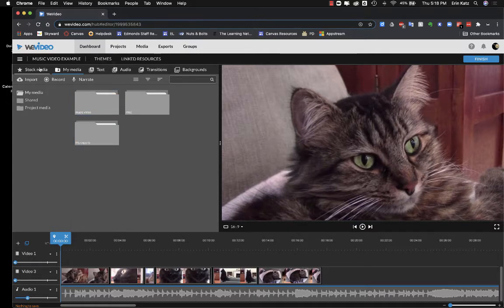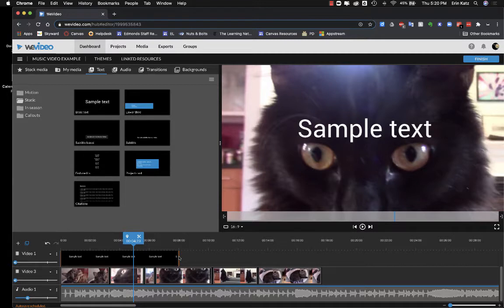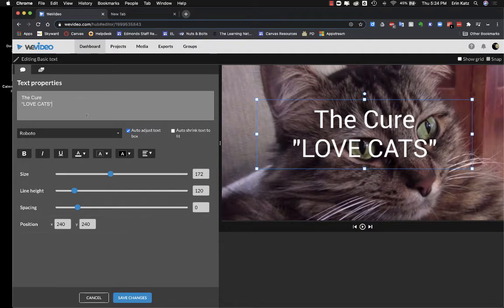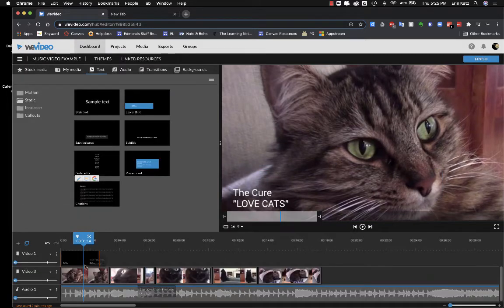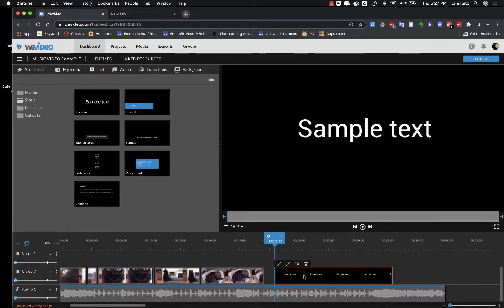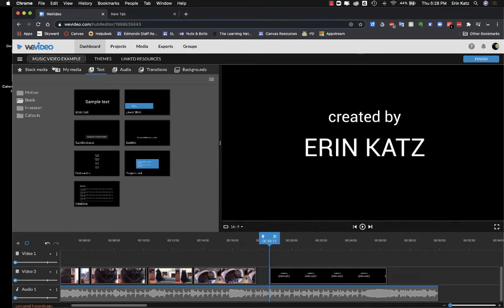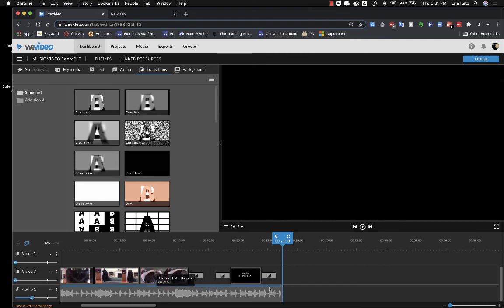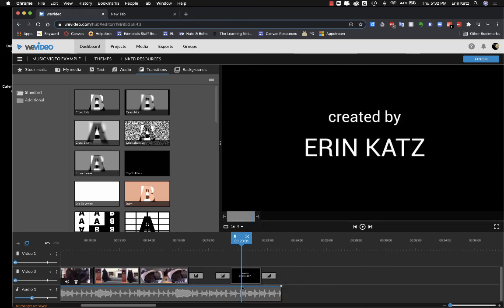Wevideo - How to create text and fade out audio